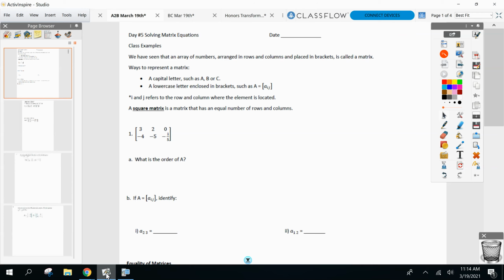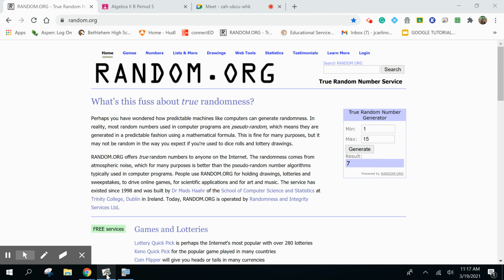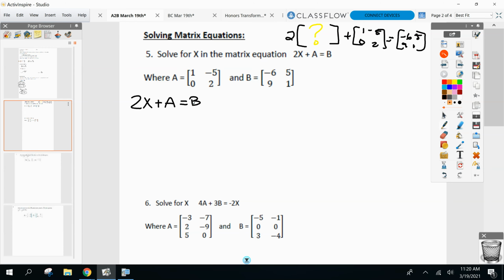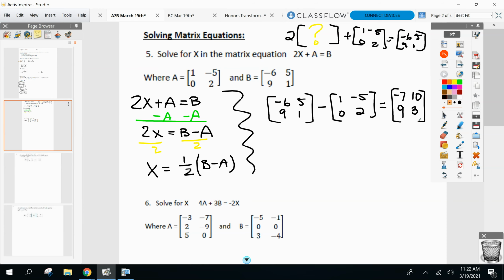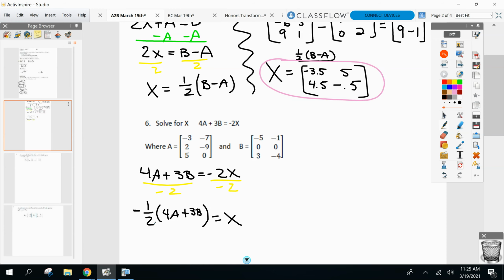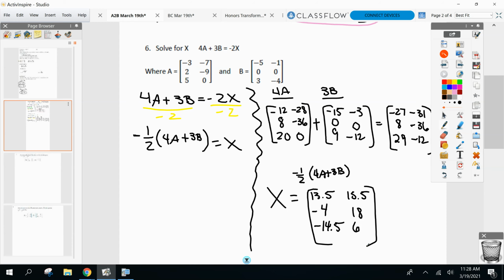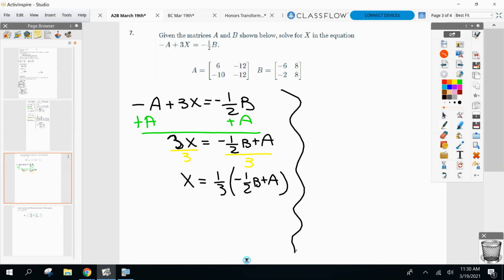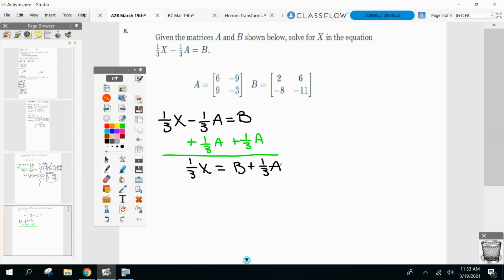A2B March 19th - Unit 7 Day 5 - Solving Equations using Matrices